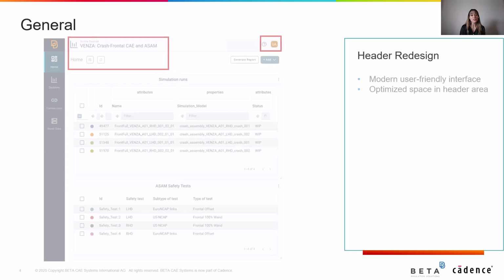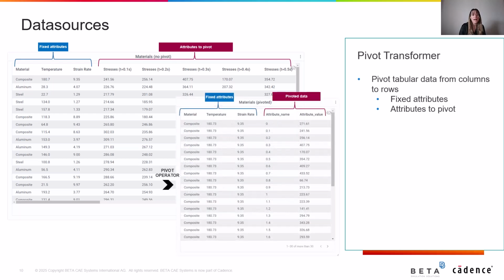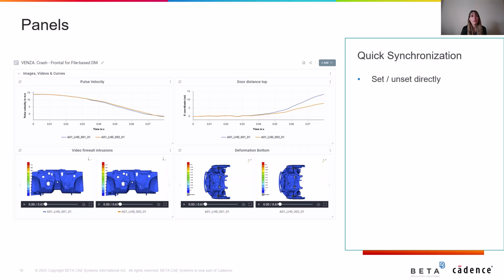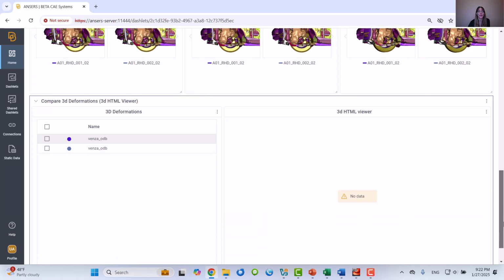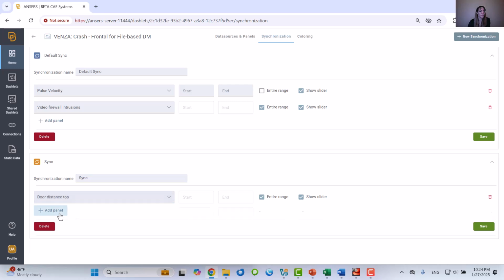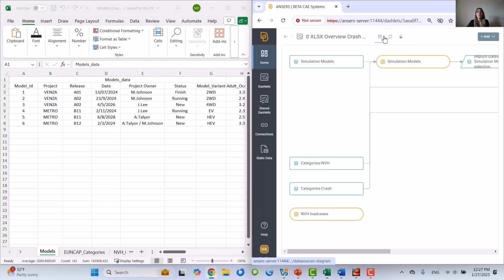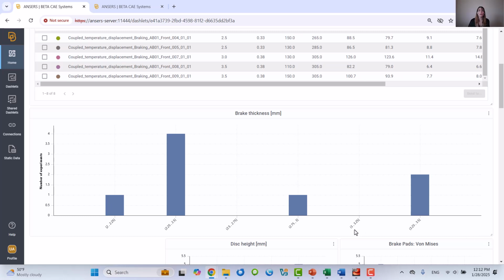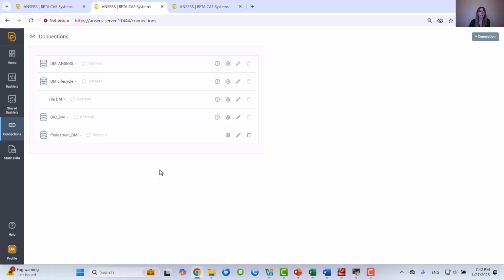What's new in ANSERS v25.1.0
The latest update to ANSERS introduces several enhancements, including general improvements, updates to data-sources, new panel types, and refinements to existing ones, as well as new features related to connections.

Explore the latest improvements in ANSERS, a web platform that serves as a front-end interface, integrating and presenting key metrics and information from various sources while managing CAE and test data.

Contents & Timeline
01:10 General
06:20 Data-sources
08:56 Panels
18:06 Connections
19:02 Live demo